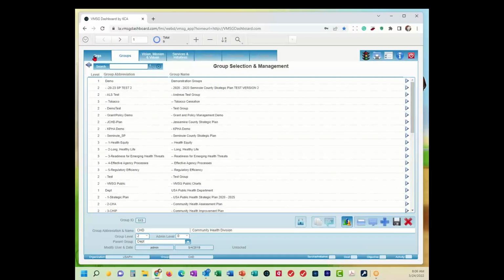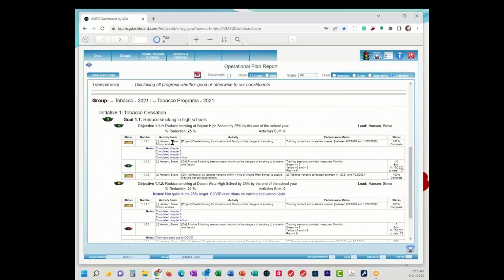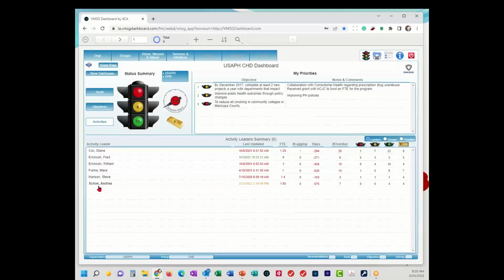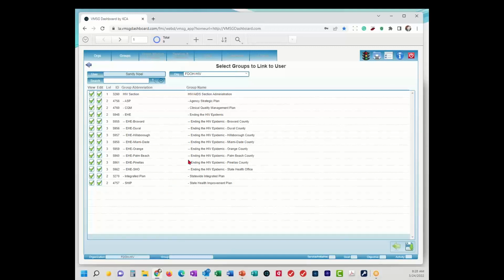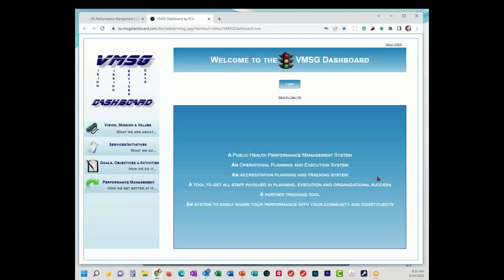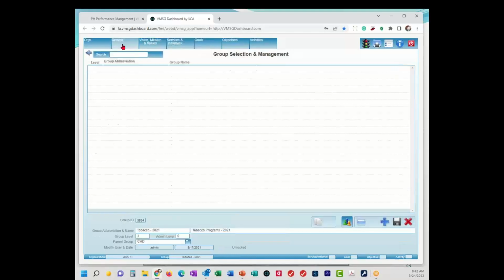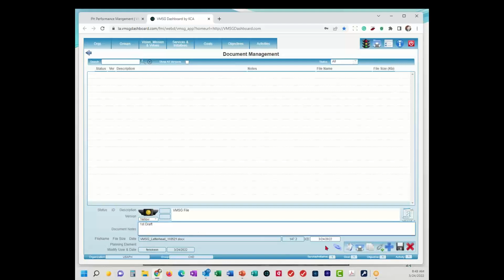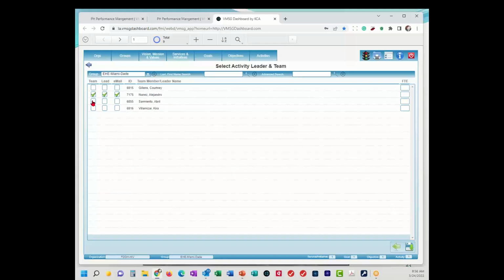2022 03 24 08 05 FDoH HIV VMSG Dashboard Training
VMSG Dashboard Update for Florida HIV - 3/24/2022